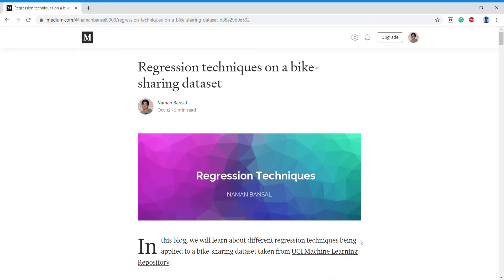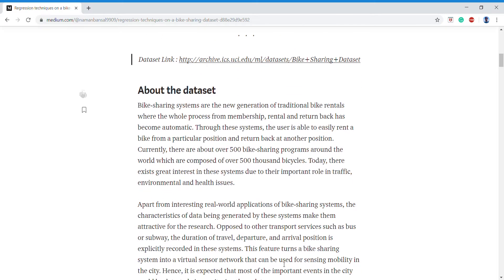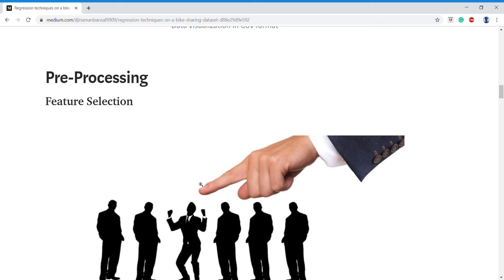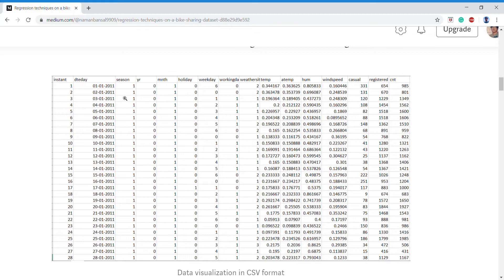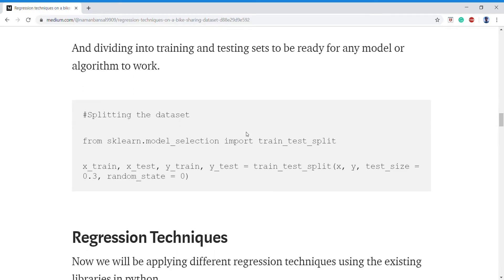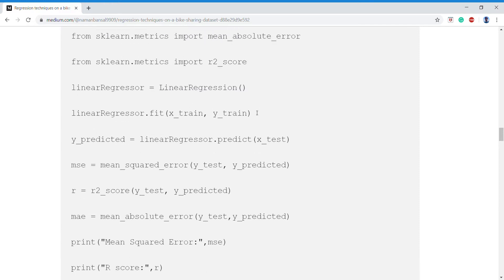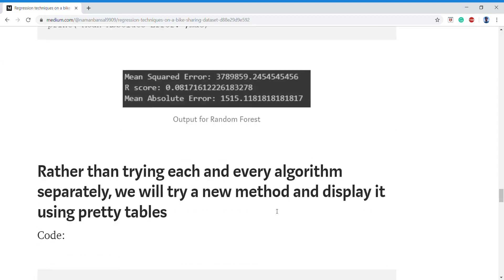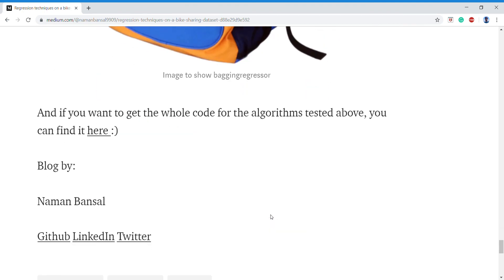Regression techniques on a bike-sharing dataset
Int his video, we will learn about different regression techniques being applied to a bike-sharing dataset taken from UCI Machine Learning Repository.

Video by:
Naman Bansal